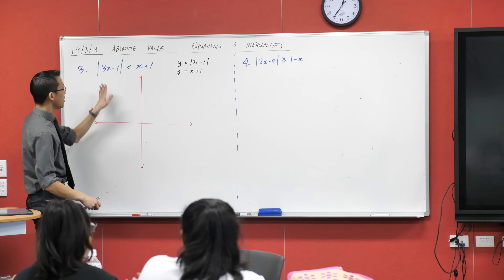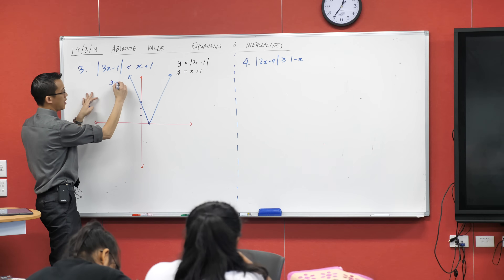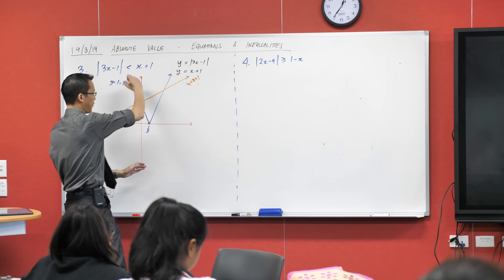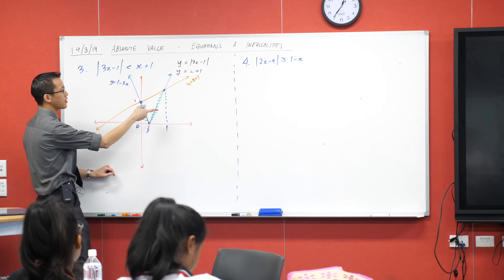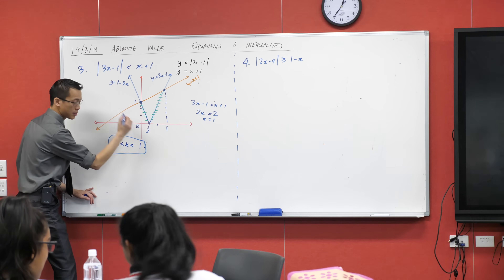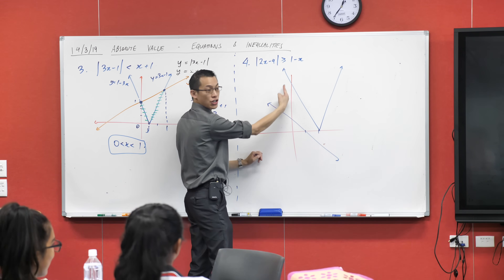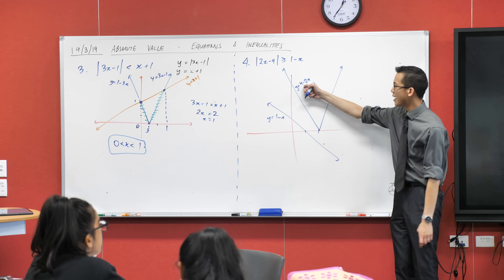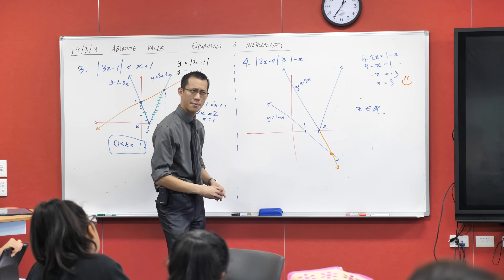Absolute Value Equations & Inequalities (4 of 4: Graphing to avoid unnecessary algebra)